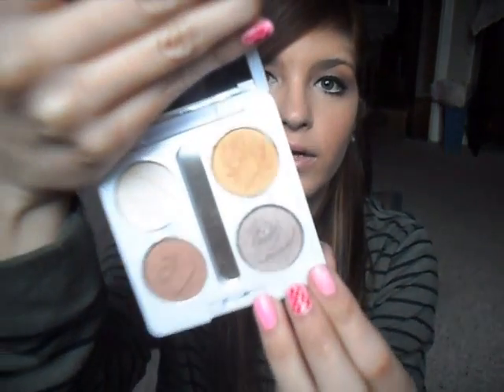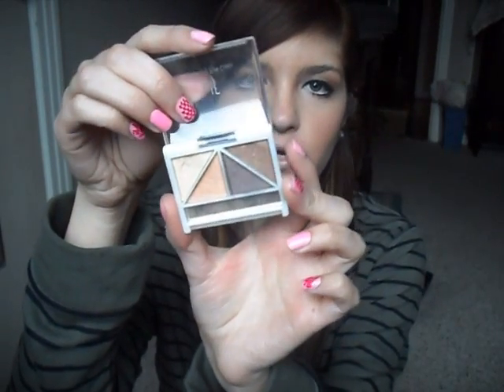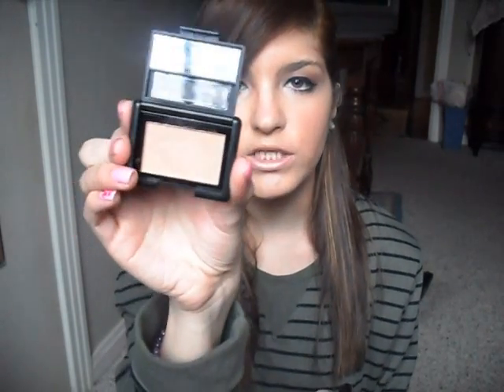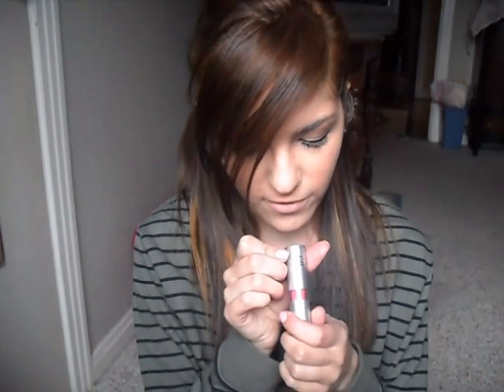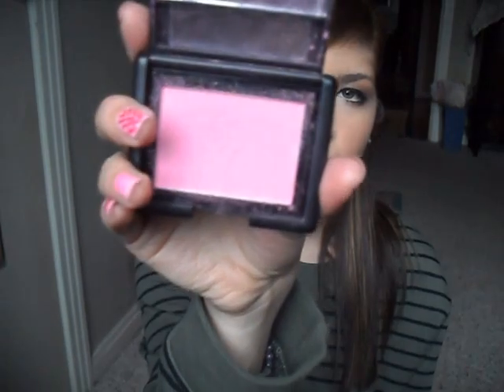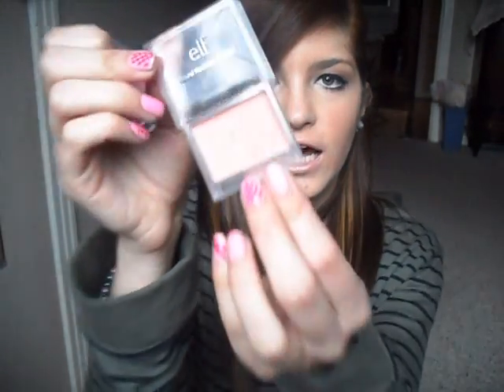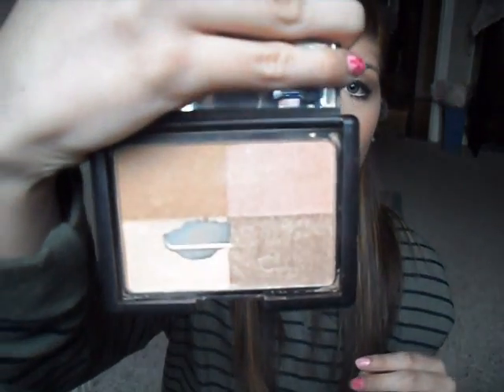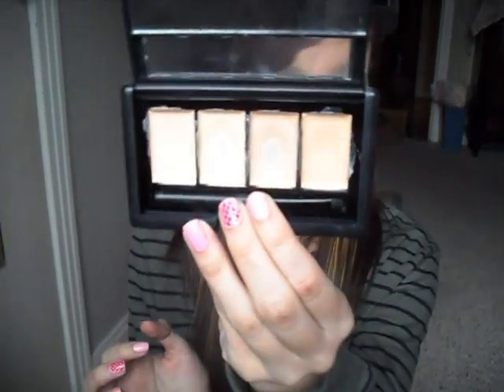OVERVIEW: ELF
READ ME:
Here is an Overview on one of my favorite drugstore brands ELF. I absolutely love ELF products, their inexpensive but are amazing quality. I hope you guys enjoy! :)

i bought everything witth my own money, i'm not being paid.